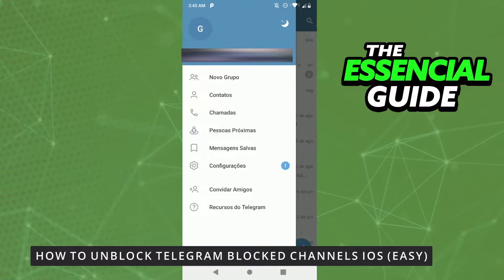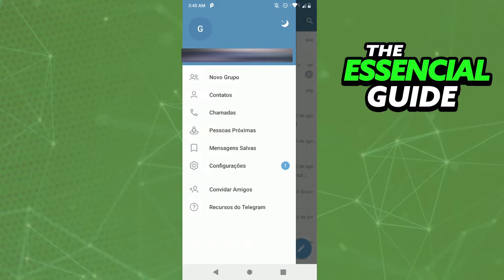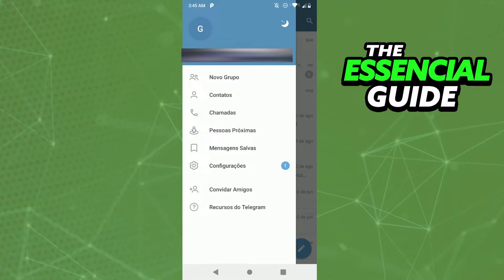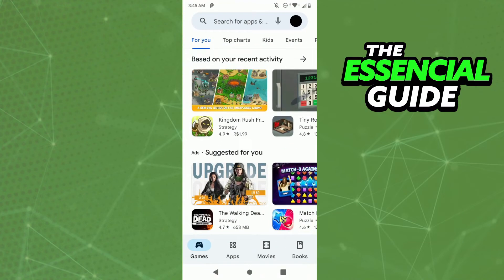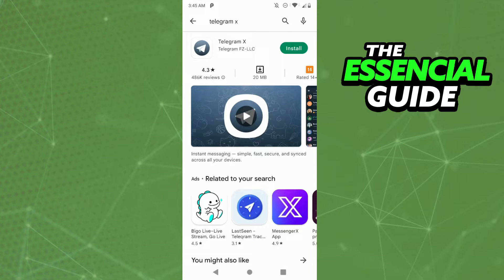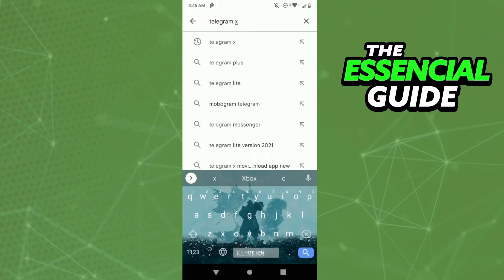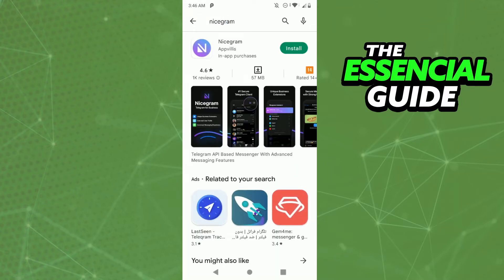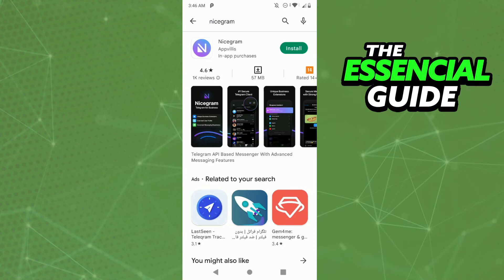How To Unblock Telegram Blocked Channels IOS (Easy)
In this video I will show you how to unblock telegram blocked channels ios.